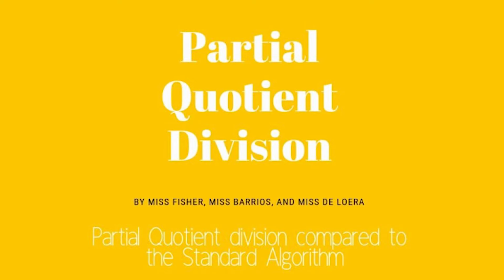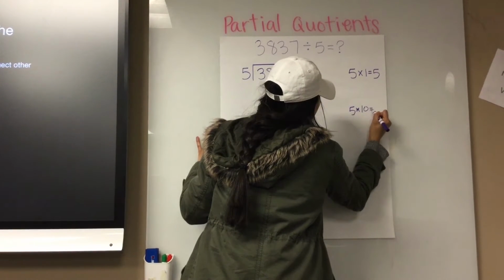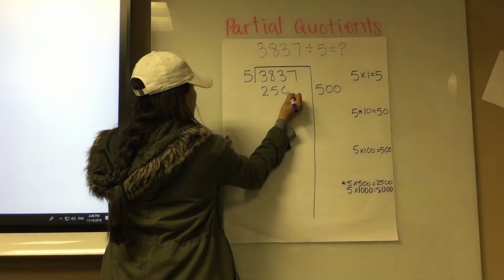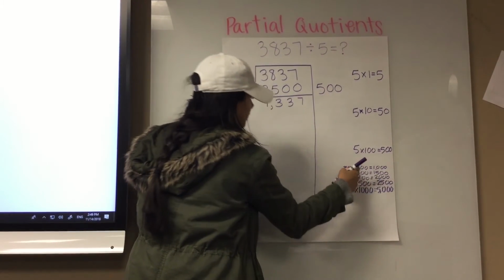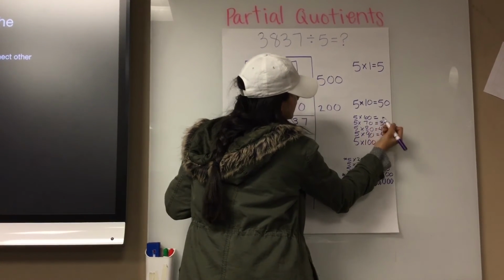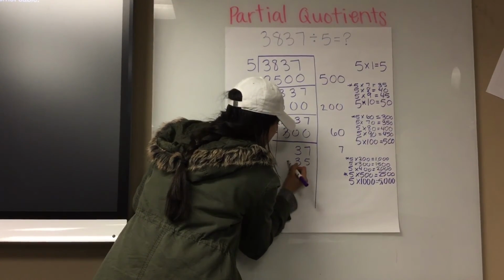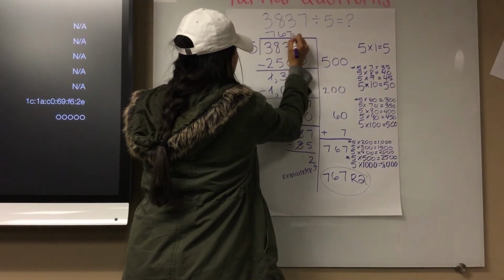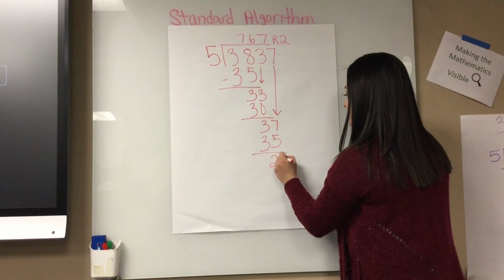ILAC Math video